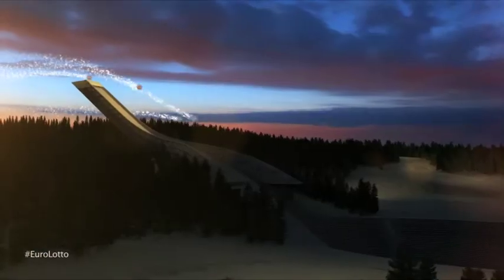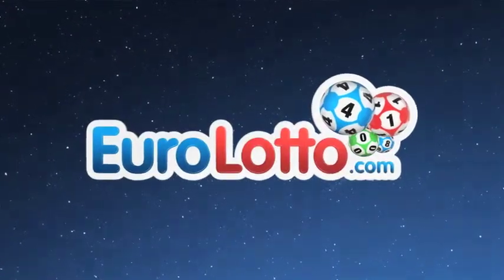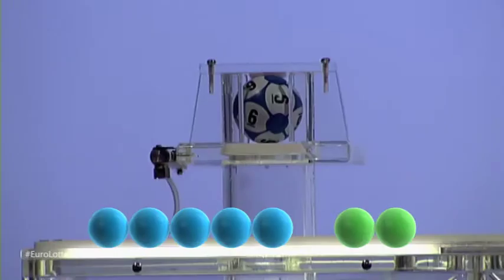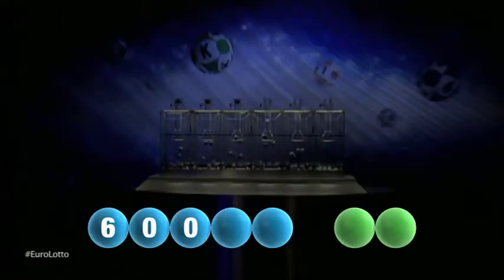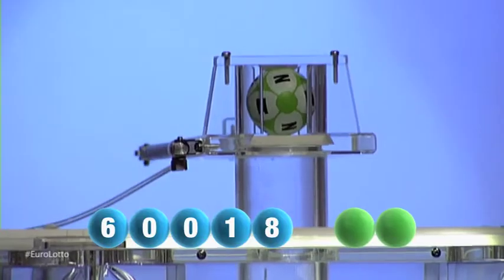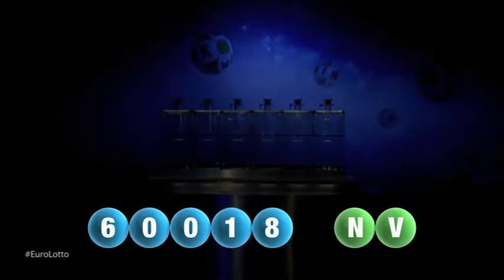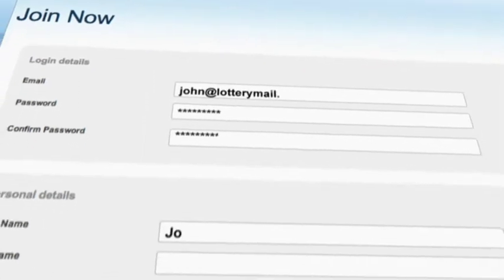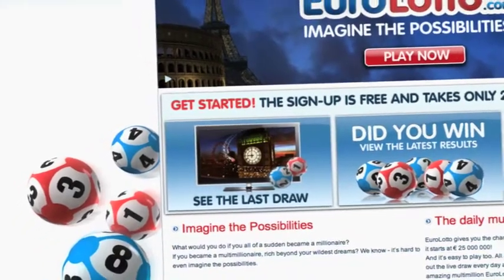EuroLotto Draw - 20.09.2013